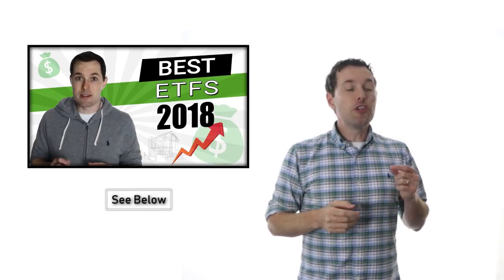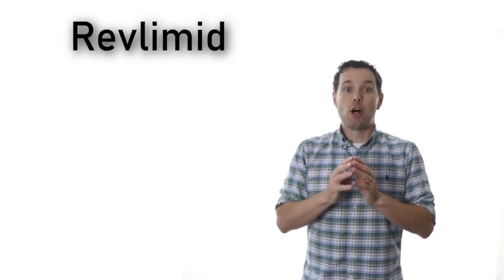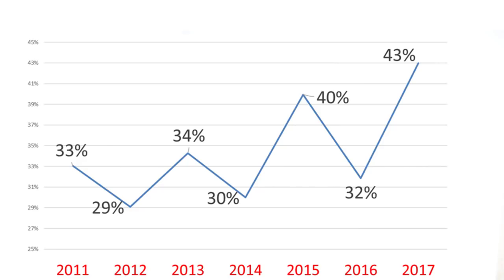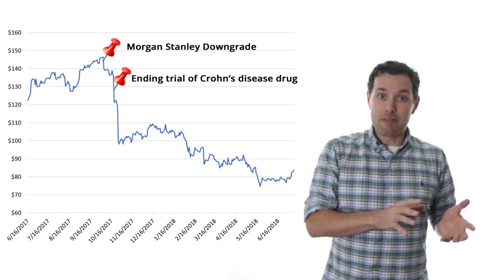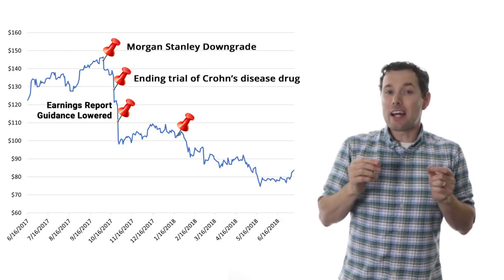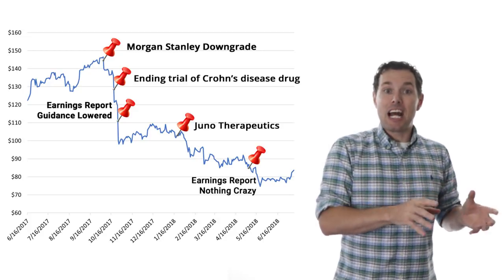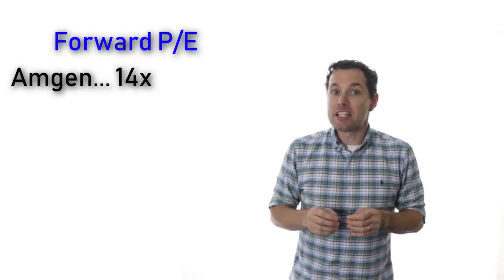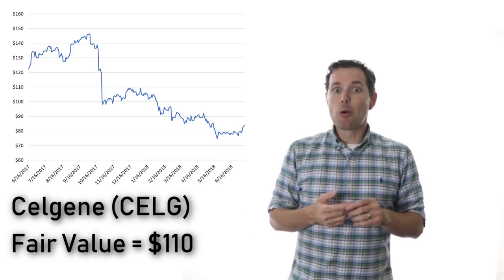Celgene Stock - Is Celgene Stock a Buy Today?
Celgene is a biopharmaceutical company that I analyze to see if it is worth for me to invest in. I compare it to other drug makers and try to explain why Celgene has fallen so much recently.